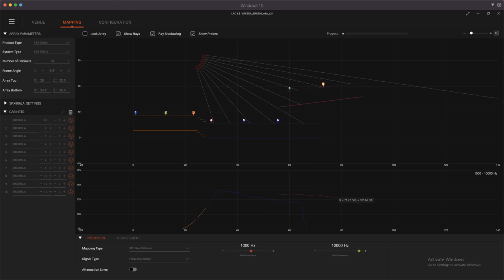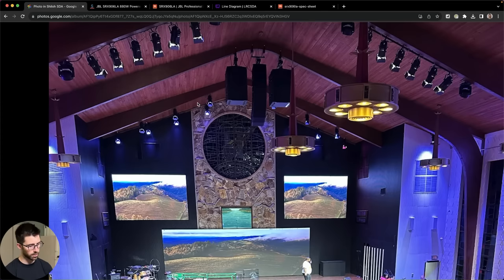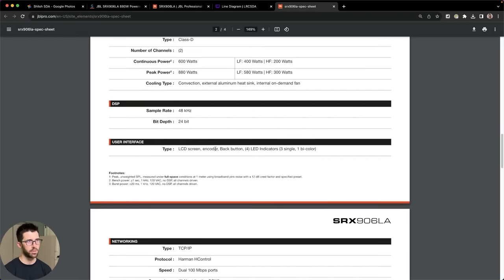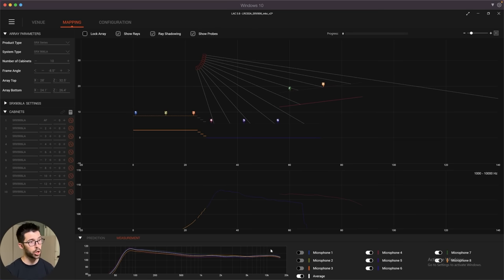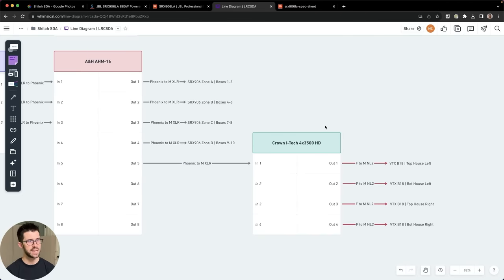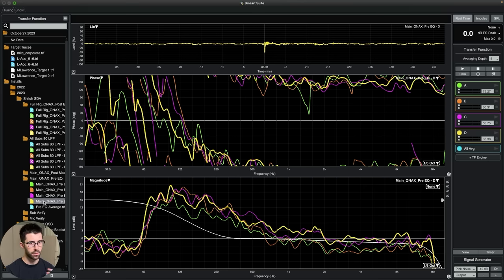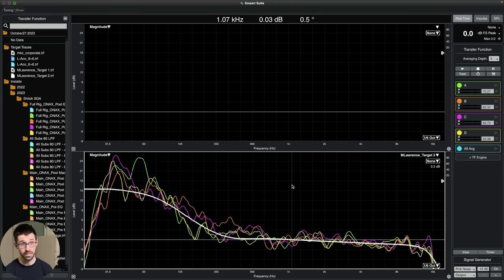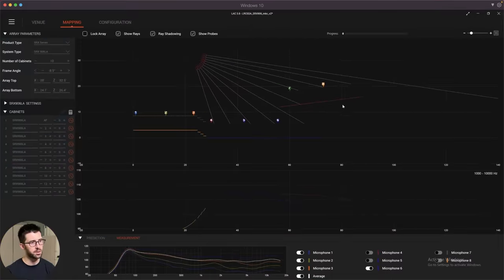SRX906LA Line Array | Did It Live Up To The Hype?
Does JBL’s new mid-tier line array stand up to the competition?

I love getting my hands on new exciting products, especially when they’re at price points many production companies and churches alike can afford.

This year JBL released the new SRX series boxes and I was able to just last week put in a 10-box hang of their dual 6.5” line array.

Today I’d like to walk you through the full process of selecting, designing, tuning, and evaluating this box. Most “reviews” simply give you a list of specs and play a test track or two, but I’d like to show you from start to finish what it was like to work with this product on a real project.

📕 Chapters:

00:00 - Intro
00:59 - Project Scope
03:19 - JBL SRX906LA Key Specs Overview
05:45 - Design Overview
10:58 - Tuning & Measurement Data
15:20 - How did it sound?
17:10 - Recap